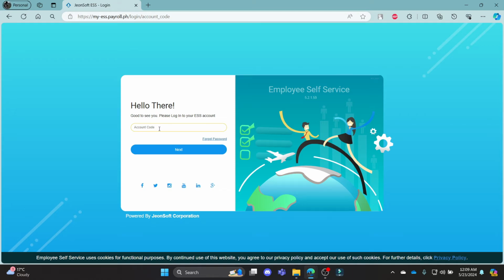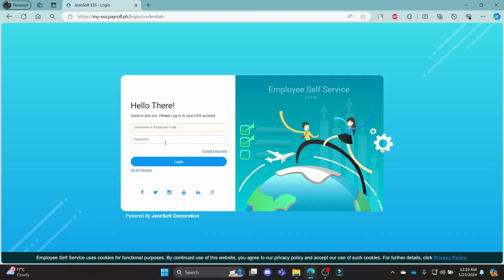How to Login to ESS Payroll Account (2024) | Sign In to ESS Payroll Account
Learn how to log into your ESS Payroll account with our guide. Whether you're a new user or need a refresher, this tutorial will help you access your payroll information securely.